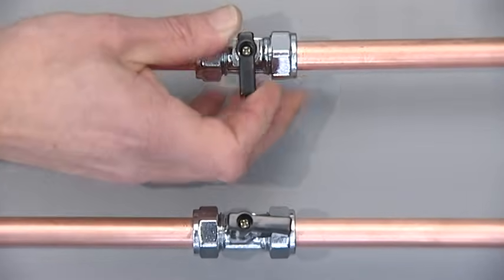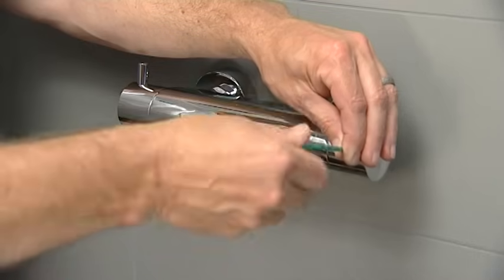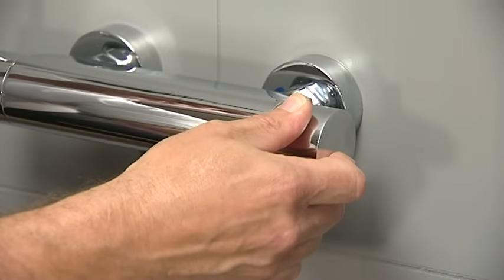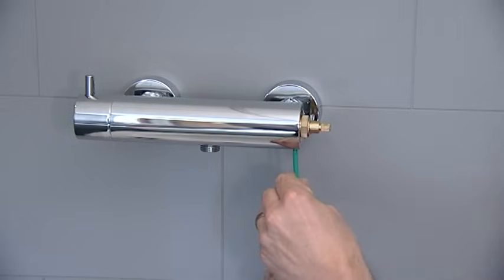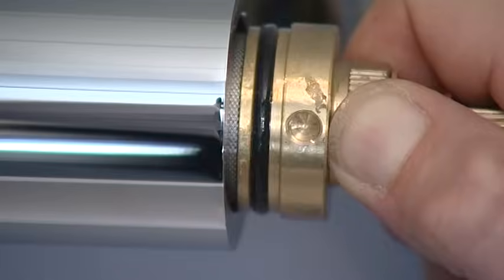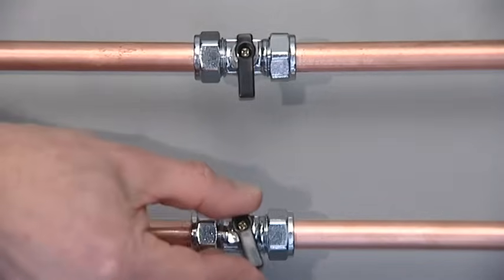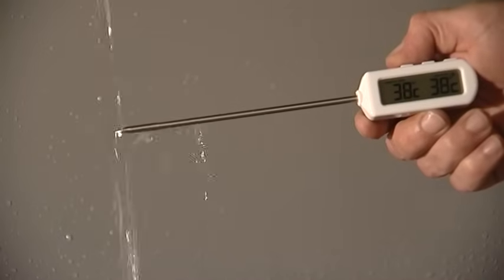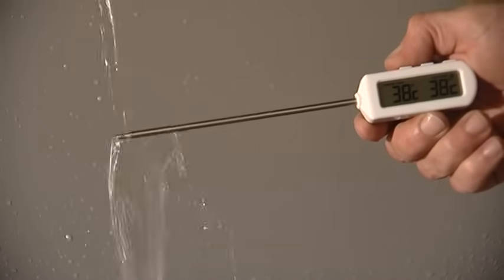Exposed shower valve - Thermostatic cartridge: maintenance, replacement and calibration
This easy to follow video explains the maintenance, replacement and calibration of the thermostatic cartridge on an Exposed Thermostatic Shower Valve.

If you'd like to learn more about the benefits of thermostatic cartridges in the bathroom, check out our handy article, Spotlight on: Thermostatic Showering